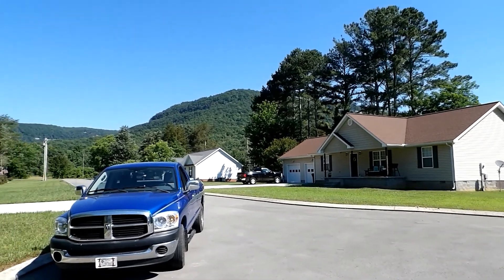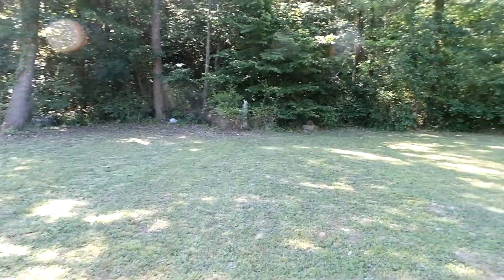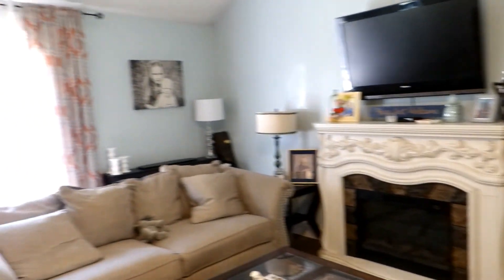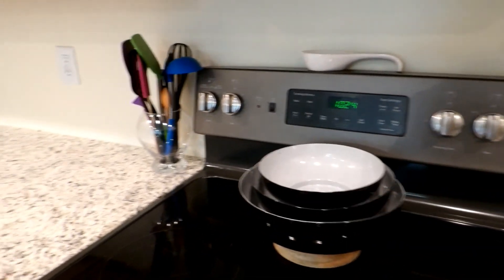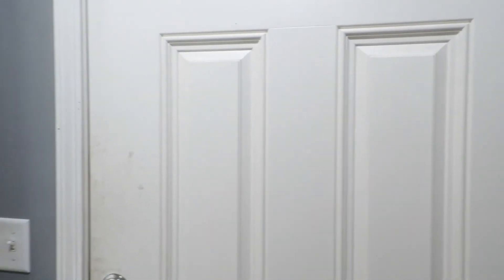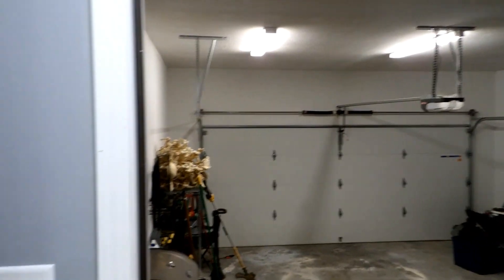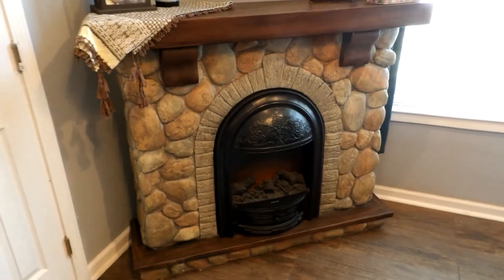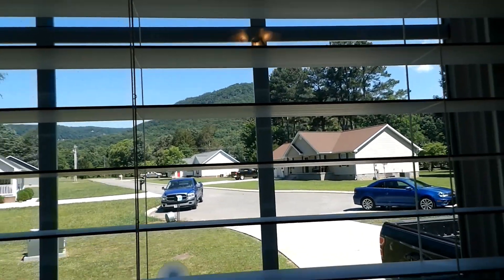70 Lightfoot Trail, Dunlap TN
Beautiful home setting in a very nice neighborhood in the wonderful Sequatchie valley surrounded by majestic mountains. This home features laminate flooring throughout, electric fireplace and a second one in the master bedroom that could be part of the offer, also granite counter tops, cathedral ceilings, stainless steel appliances, fiber internet and a relaxing porch. Must see!!